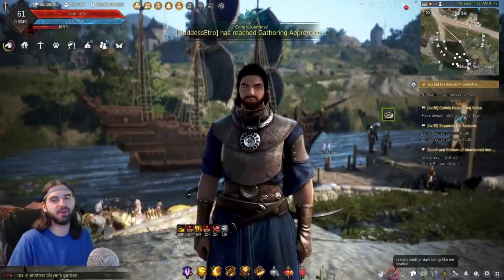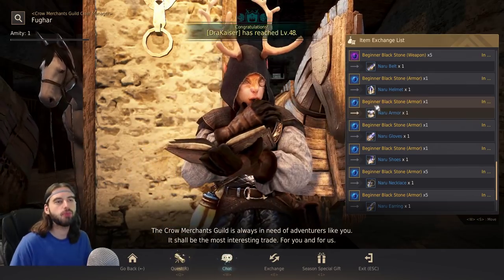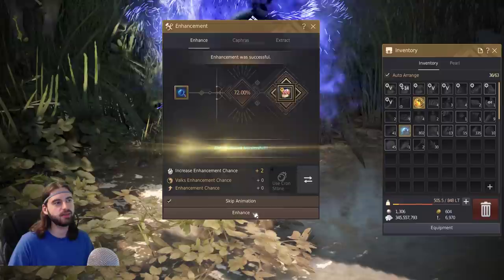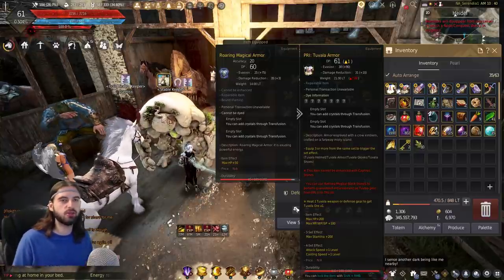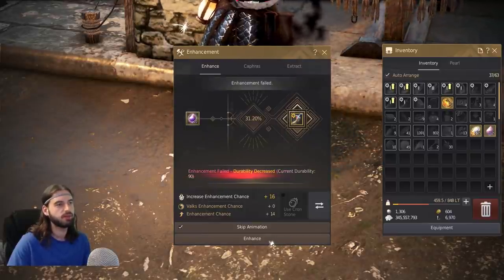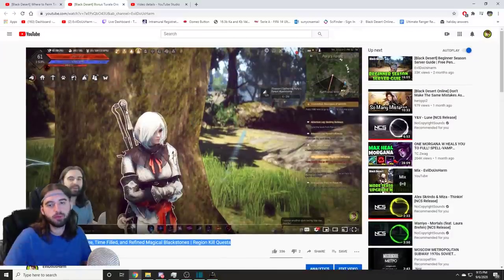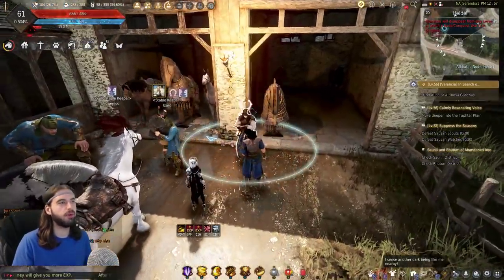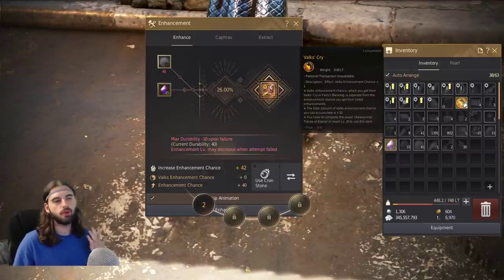UPDATED LINK IN DESCRIPTION, How to Progress / Upgrade your Tuvala and Naru Gear on a Season Server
A much requested video guide this weekend, I'll show you how to make all the upgrades you need to do on your season character!